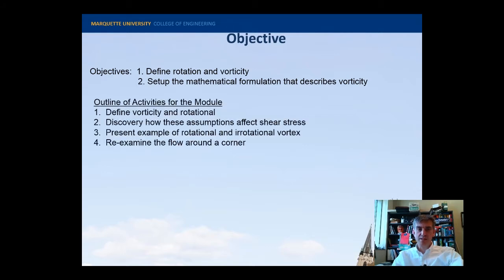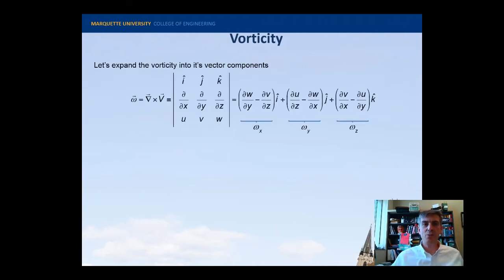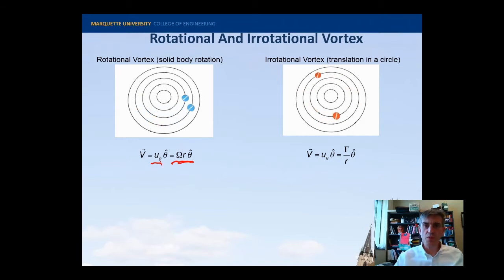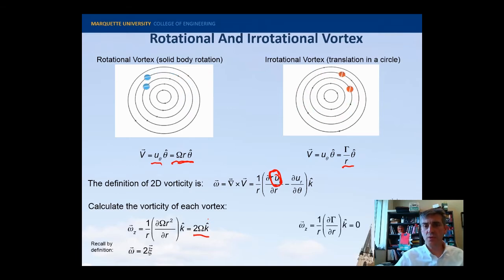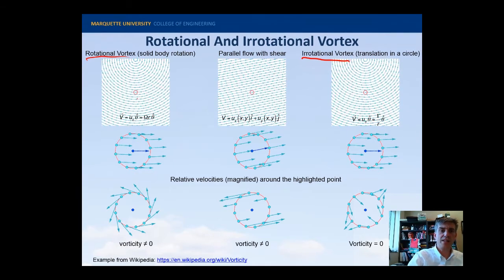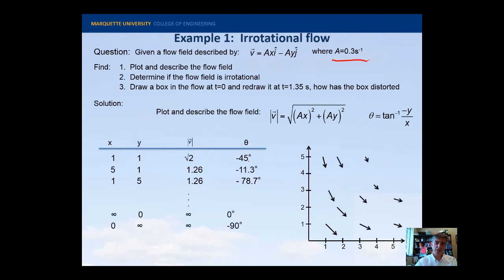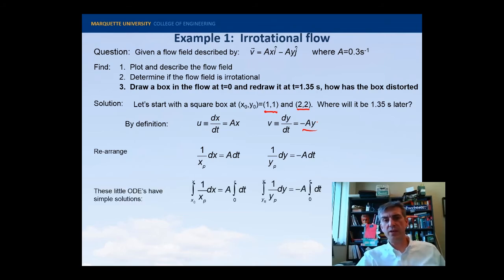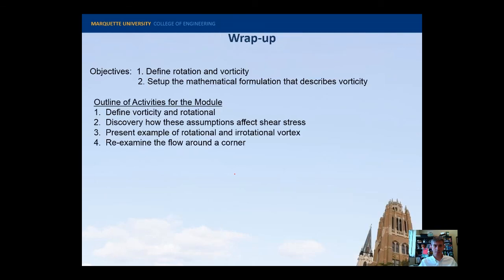IV.3 Rotation And Vorticity